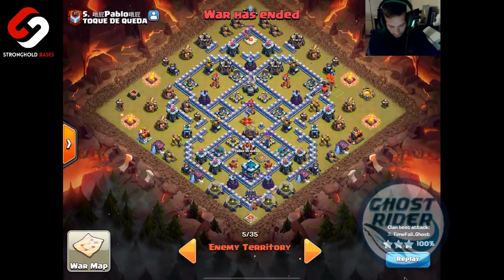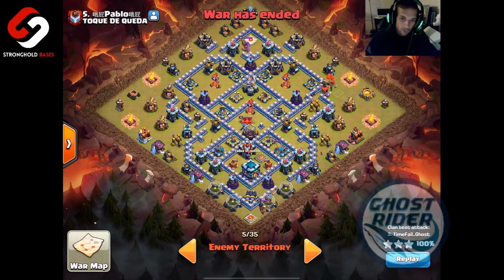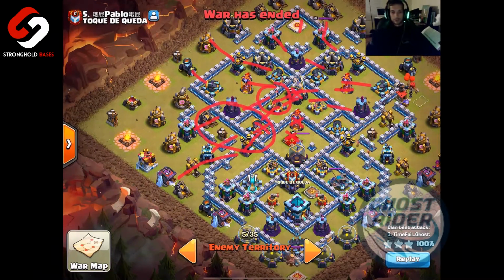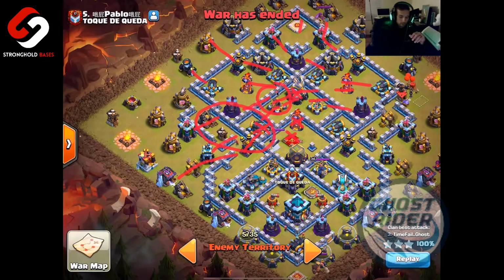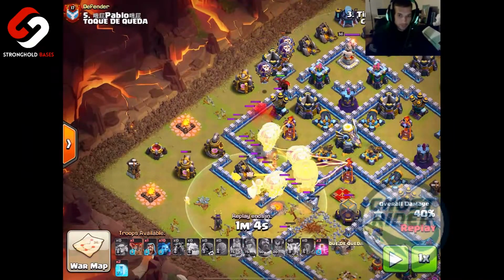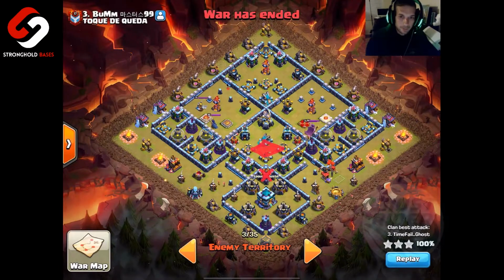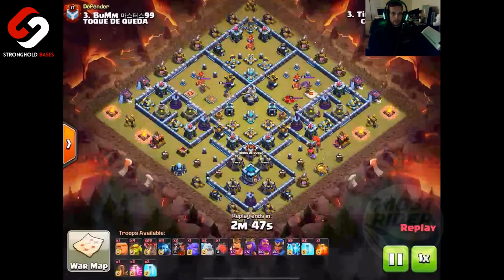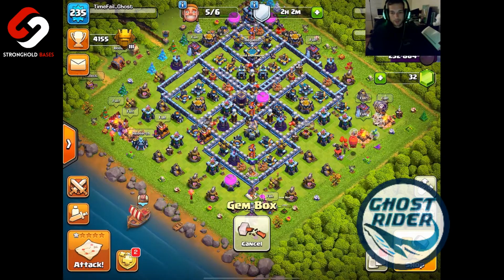TH13 Base Identification - Only Zap Lalo Guide You Need!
Bringing you the highest level of play with the highest quality of players. Get in depth with the plans and execution of some of the best attacks in the game!

Interested in becoming a member of War Whales? Join us at our discord and get the ball rolling!

Want to become a community member? Want advice with attacking and planning? Access to some of the best players in the game? Look no further and join me in my new discord server!

Looking for a mixed bd clan to compete at the highest level in? Whether you are a TH11, 12, or 13 we are recruiting! Come join Cold September!

Ready to take a jump in the water with some of the best players in the world? Bring your A game because it wont be easy! Come join WHF!

Got an important war coming up and you need strong bases? Looking to push into legends league and make a splash on the global scene? For all your base building needs and desires, look no further than Stronghold Bases!